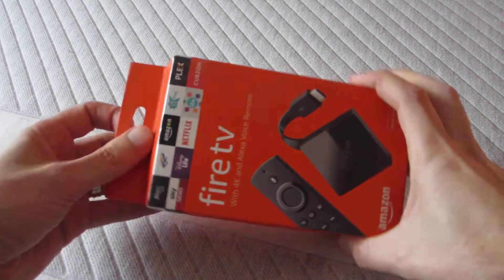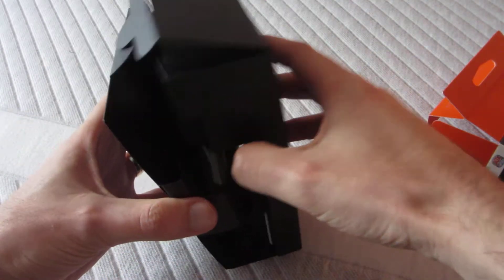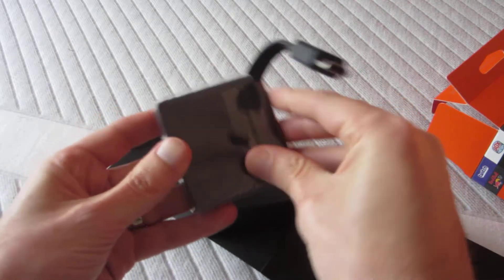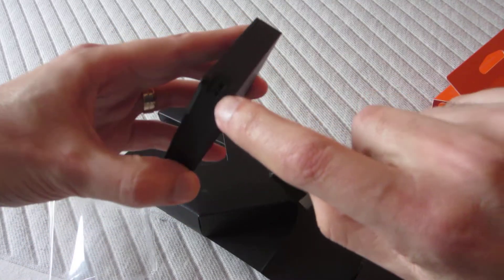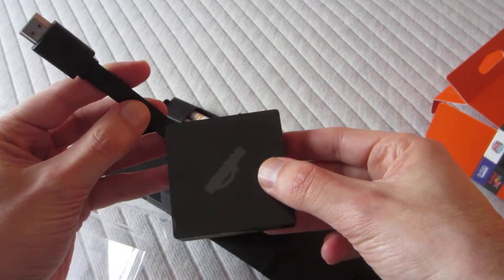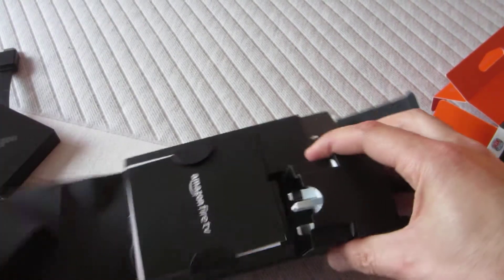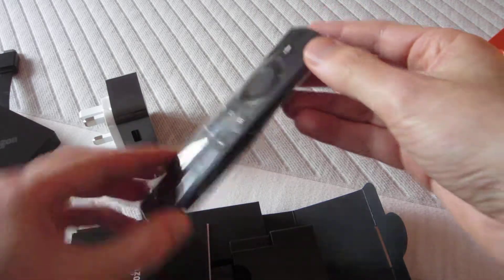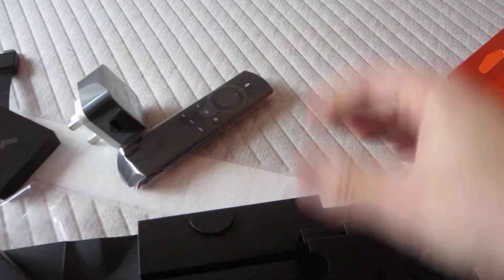Fire TV box 2017 Unboxing - 4K with HDR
This new Fire TV box for 2017 has 2GB of RAM, 8GB of built-in storage, and powered by a 1.5GHz quad-core processor.

This is definitely a step up from the Fire TV Stick! The extra speed of navigating & launching apps is very noticeable. With the extra memory, the apps are generally kept around for fast start-up the next time you want them.

On the Fire TV Stick I was finding it could only really handle one app at once (Netflix, iPlayer, etc), and even coming back to the home screen would end up giving me a blank screen for what seemed like ages! This box makes the whole experience a lot more slick & less frustrating (the stick has often left me staring at a black screen saying "what the ** is it doing?").

Kodi can still be side-loaded (confirmed with 17.4), and the h.265 hardware support is a welcome upgrade from the Fire TV Stick which couldn't cope with decoding the h.265 stream on the CPU.

It would have been nice to have a LAN port on the box, which now requires a separate £15 adaptor (the last generation Fire TV box had that + SD card slot, etc). I can't comment on the 4K/HDR features; I'm still HD-only, and bought this for the extra processing power.